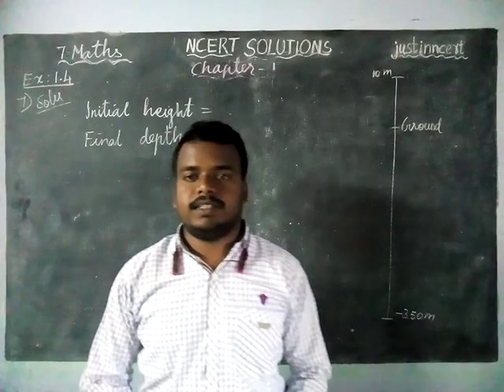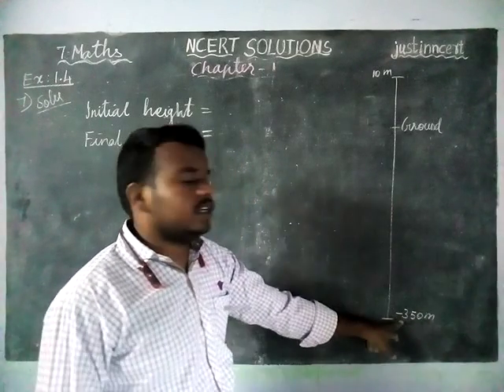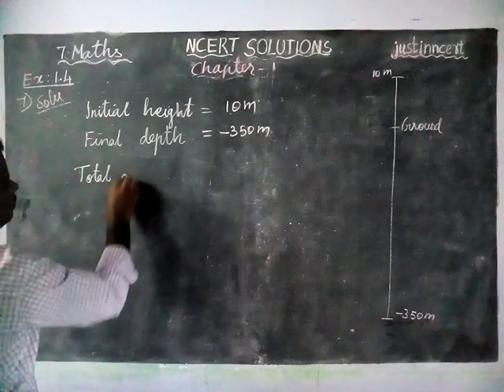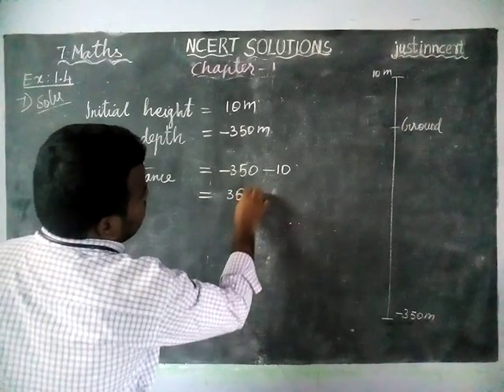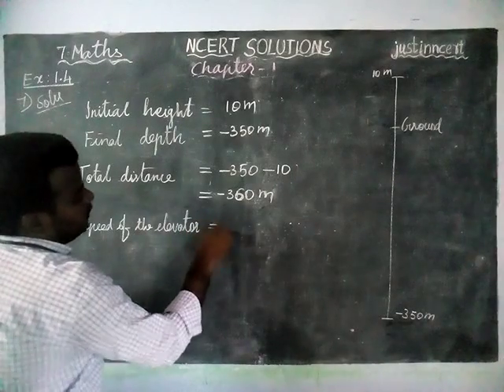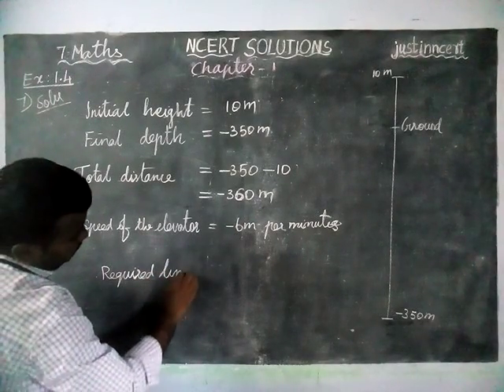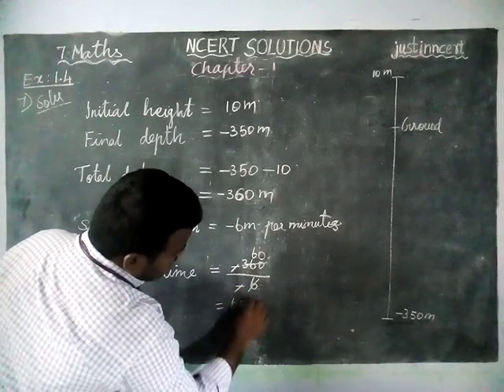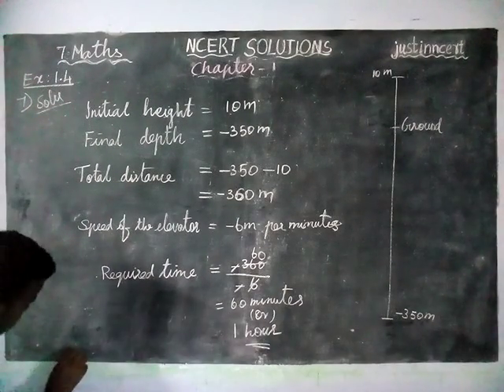Class 7 Maths Chapter 1 Integers Ex 1.4 Q.No.7 | CBSE 7 Maths | NCERT SOLUTIONS | JUSTIN NCERT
Class 7 Maths Chapter 1 Integers Ex 1.4 Q.No.7 | CBSE 7 Maths | NCERT SOLUTIONS | JUSTIN NCERT justinncert
justin ncert